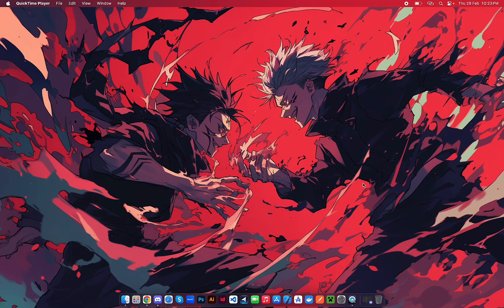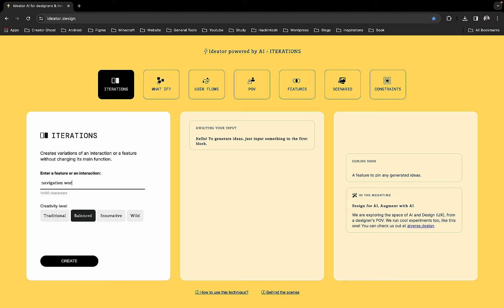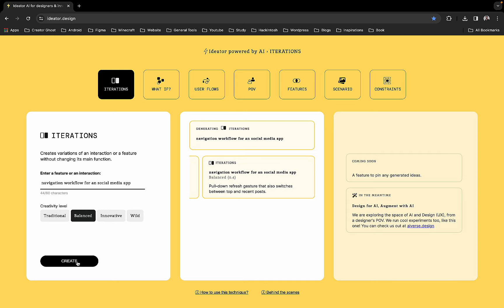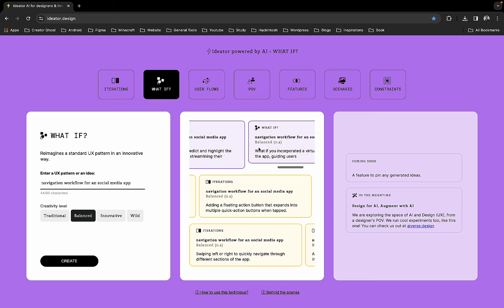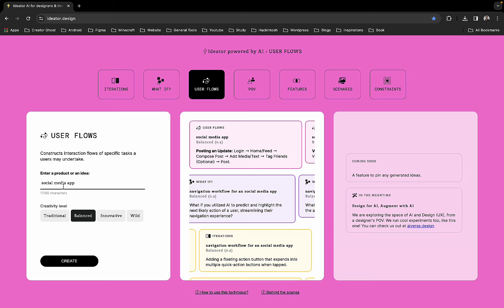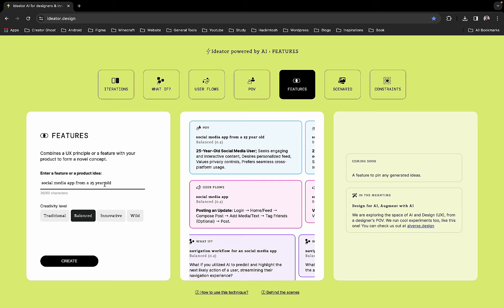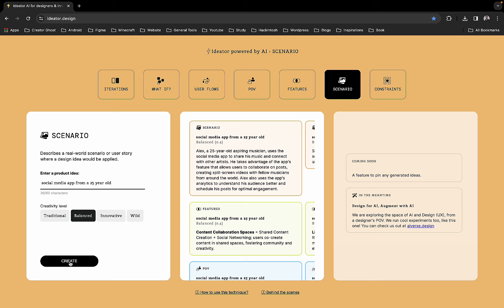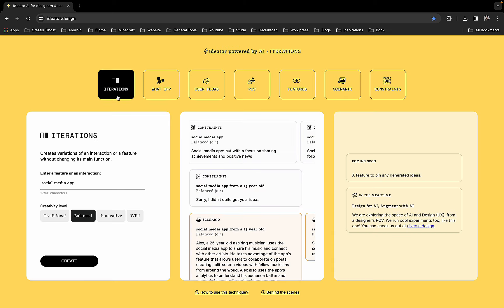Boost Your UX Design with AI Tools: Mastering Techniques for Seamless User Research!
Unlock the power of AI in UX design! 🚀 Join us in this comprehensive tutorial where we guide you through using cutting-edge AI tools to elevate your UX research game. From streamlining processes to gaining valuable insights, these tools are a game-changer for UX designers. Don't miss out on revolutionizing your approach to user research – watch now and stay ahead in the ever-evolving world of design! 💡🎨